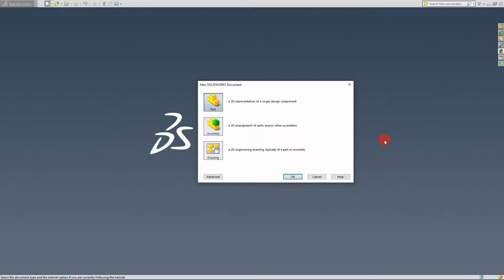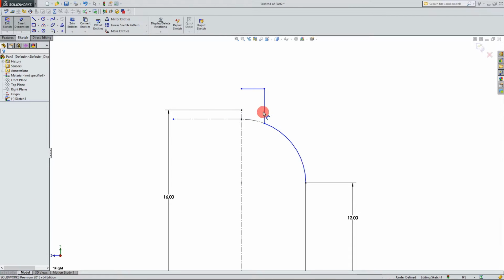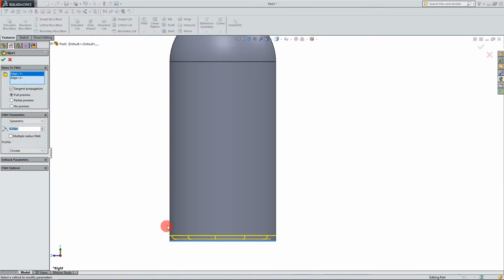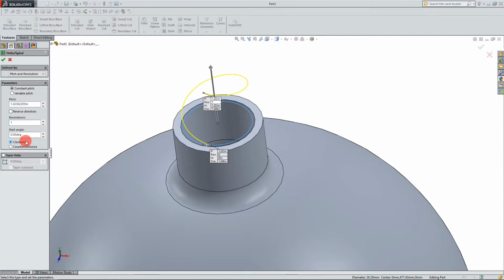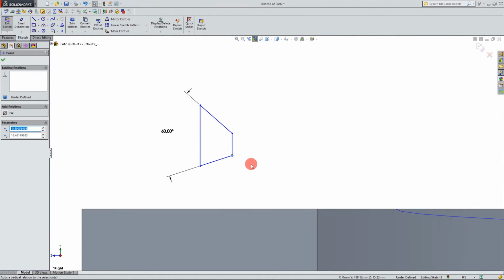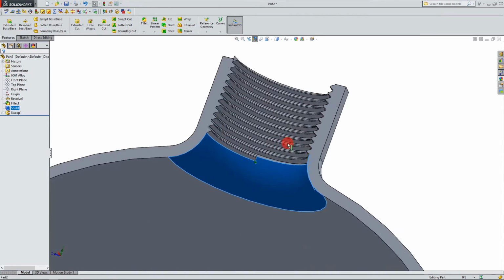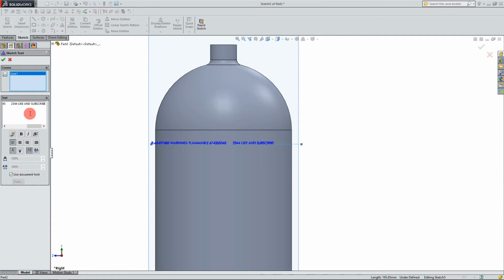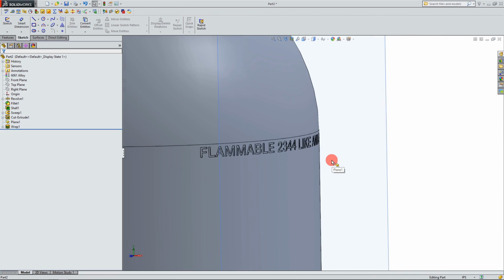Model a Nitrous Oxide Tank in Solidworks! Tutorial for Beginners Exercise, Lesson in Modeling Parts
0:00 - 7:00 Initial Sketch
7:00 - 7:50 Revolve Boss/ Base
7:50 - 9:02 Fillets
9:02  -9:55 Shell Part
9:55 - 10:10 Section View
10:10 - 11:05 Material Selection and Mass Properties
11:11 - 15:40 Create Thread using Helix and Spiral Tool
15:40 - 23:49 Thread Tooth Sketch and Sweep
23:49 - 30:10 Add Debossed Text to Part Surface

Hi, in this tutorial we will be modeling a nitrous oxide bottle in Solidworks using the skills we learned in the previous lessons. Creating this part will involve adding a CGA #660 Thread to the neck of the tank. We will be creating an estimated thread using a sketch and the helix/ spiral tool (not accurate to CGA #660). Once we create the revolve and fillets, we will use the shell tool and section view to aid us in estimating correct dimensions.